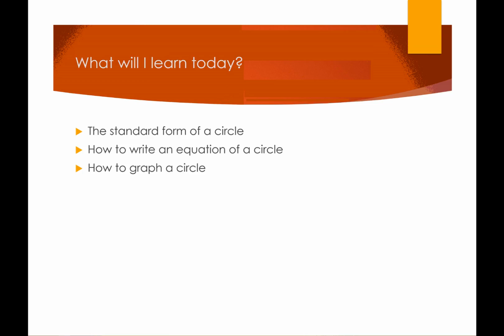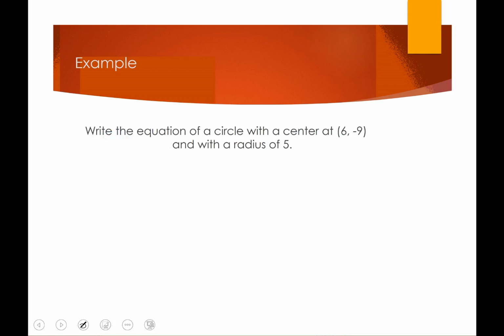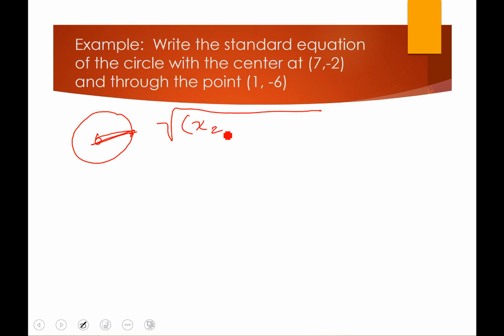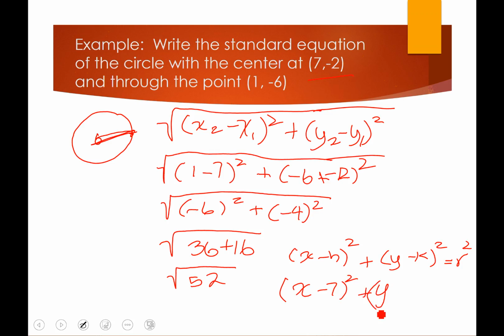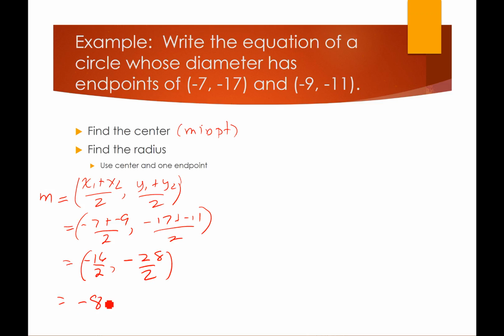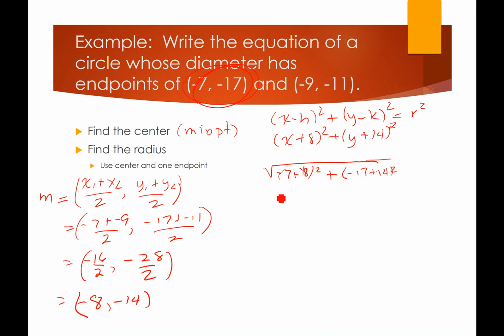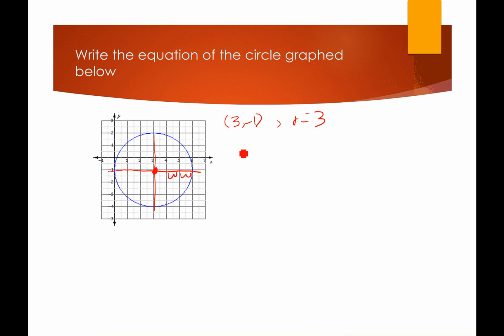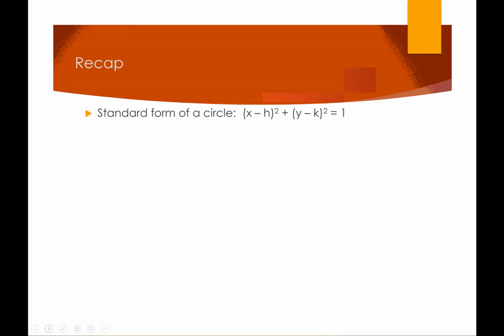12 5 Circles in a Coord plane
This is the video for circles in coordinate plane